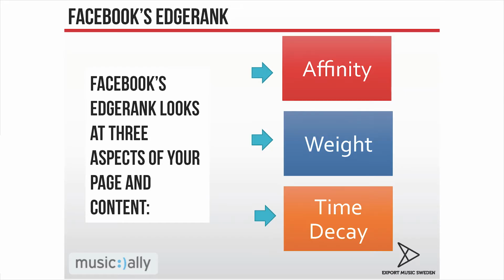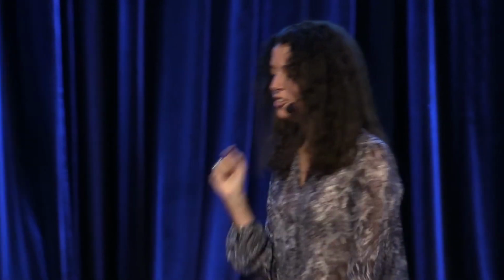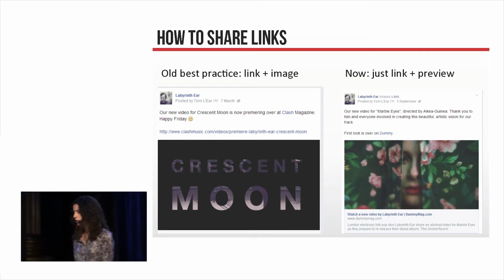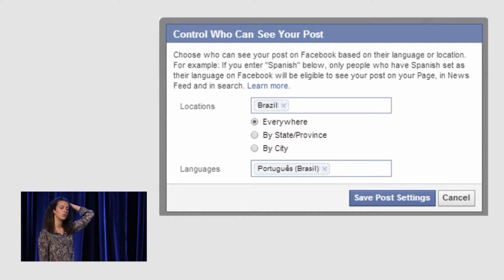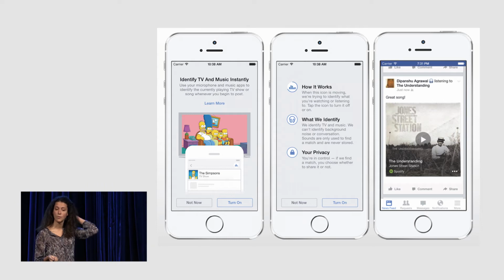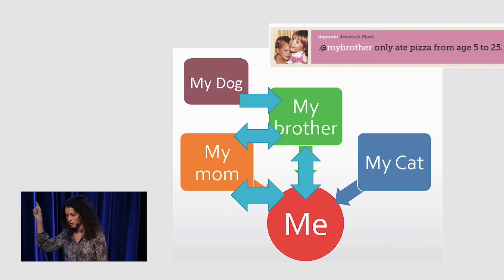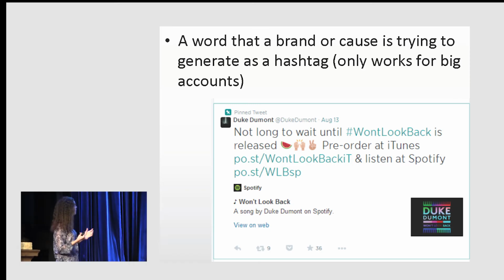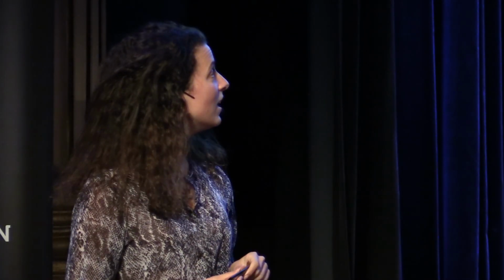Digital Marketing & Advertising – PART 1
Part 1/2 - Marketing

Claire Mas, Head of Digital Training at music:)ally lets us know how to manage social media. With a focus on Facebook and Twitter she gives us her best tips and advice on building up a steady fan base, posting the right content and much more.